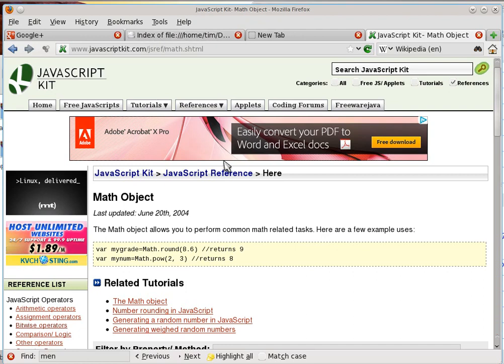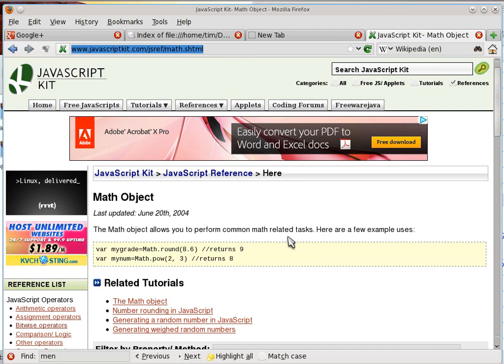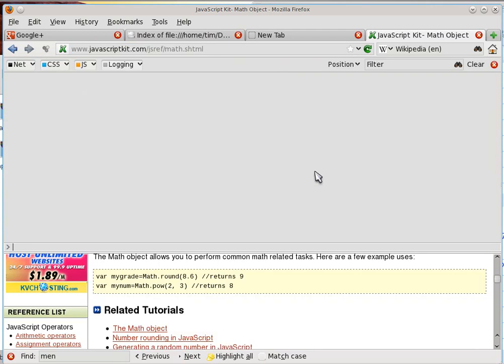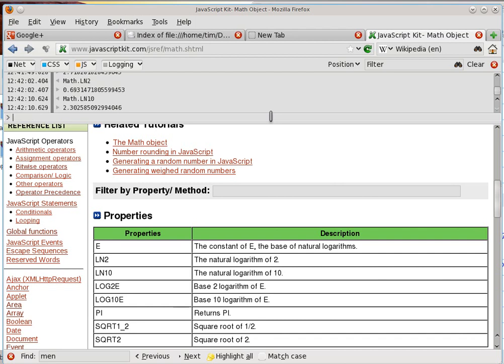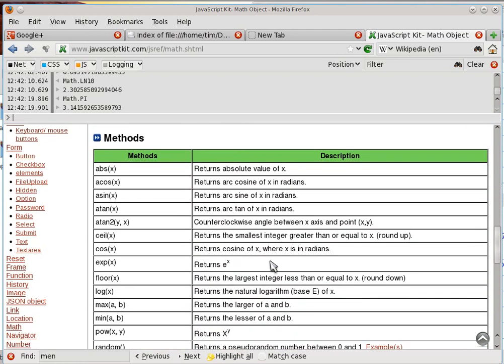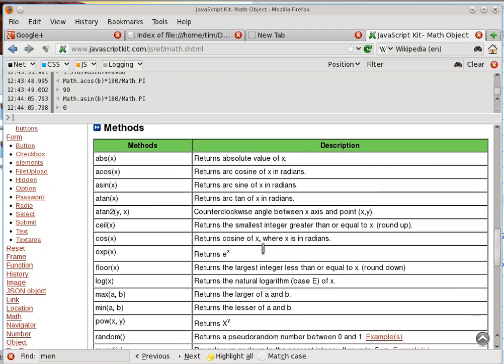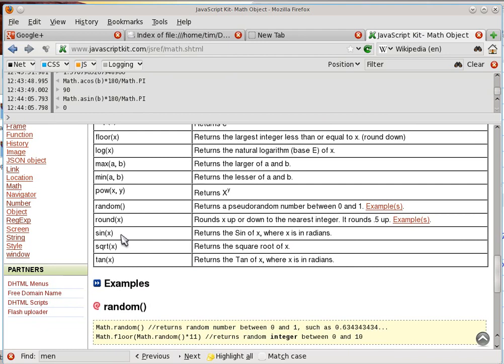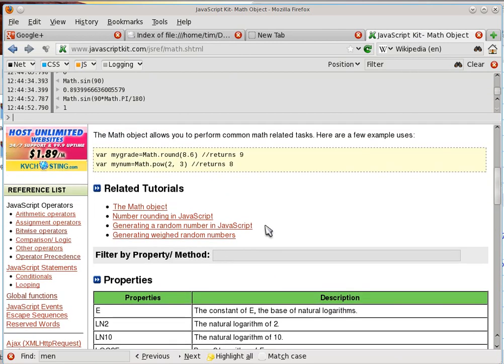JavaScript Physics - Basics 3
This video explains how the Math object works in JavaScript and gives examples of its usage in the web console of firefox.